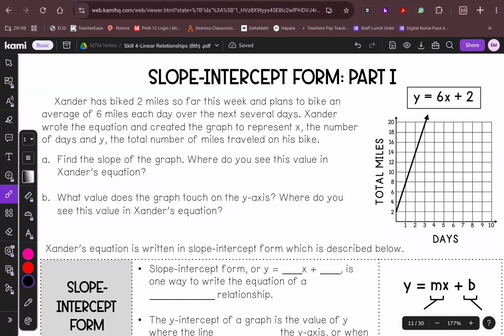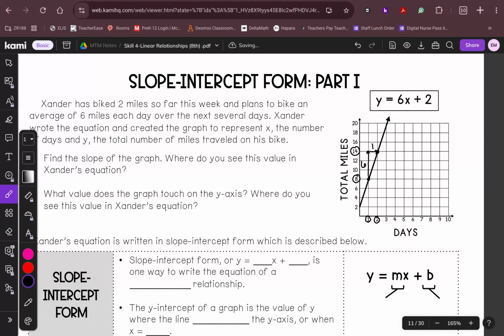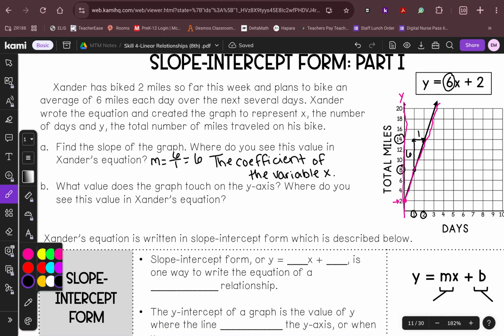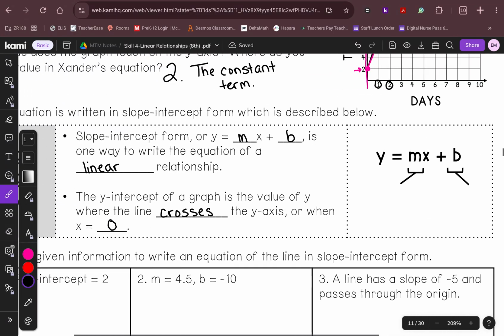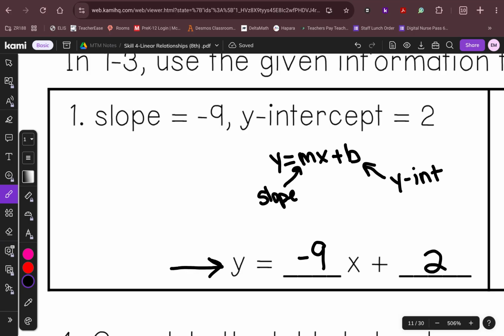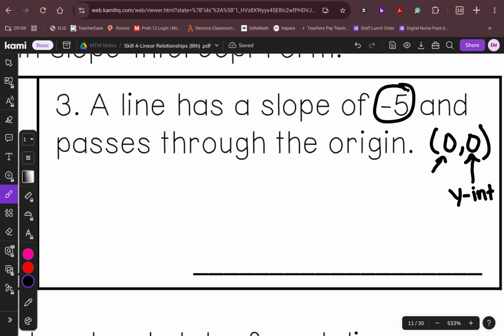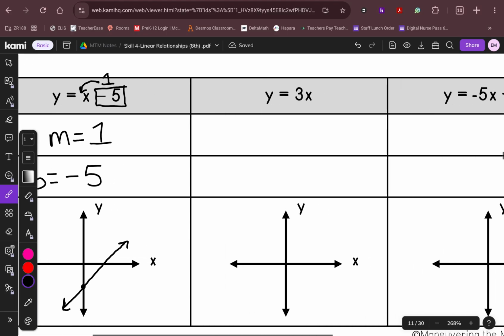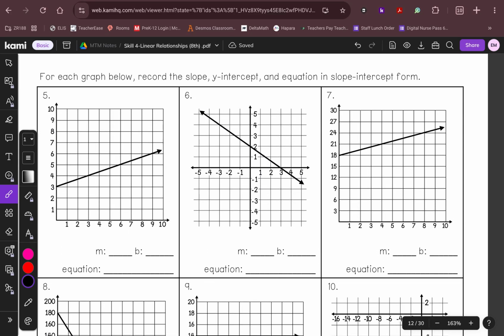Student Handout 3: Slope Intercept Form Part I (Video 1)